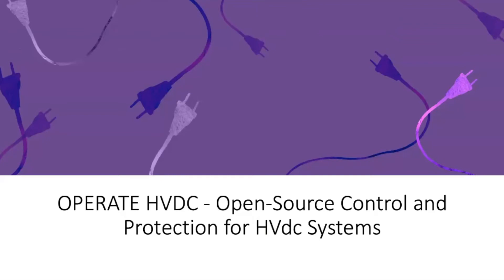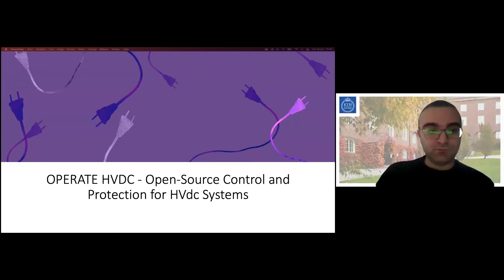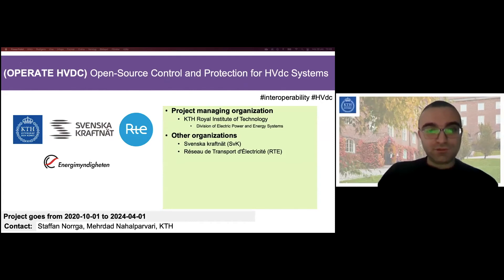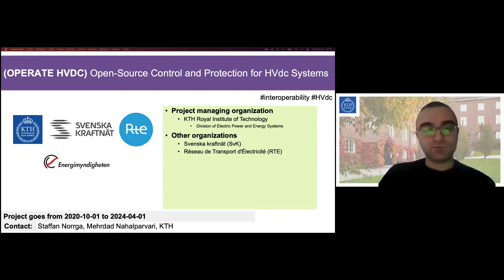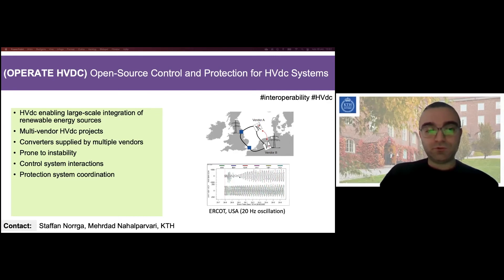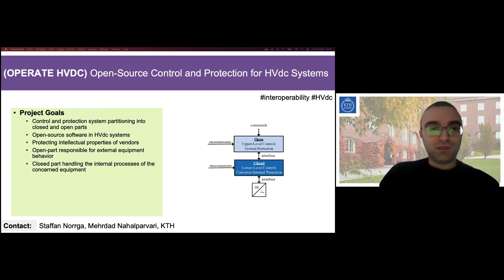Styr- och skyddssystem för högspänd likströmsöverföring med programvara med öppen källkod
Pitchmaraton 2021 - SamspEL Forum

Projekt: Styr- och skyddssystem för högspänd likströmsöverföring med programvara med öppen källkod
Medverkande: Mehrdad Nahalparvari, KTH.